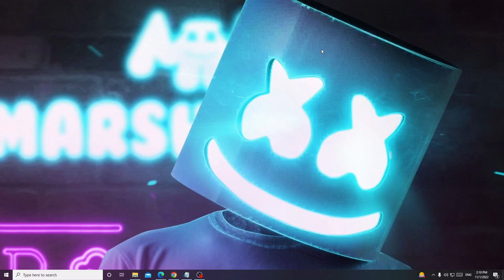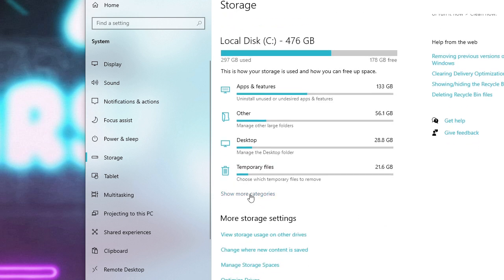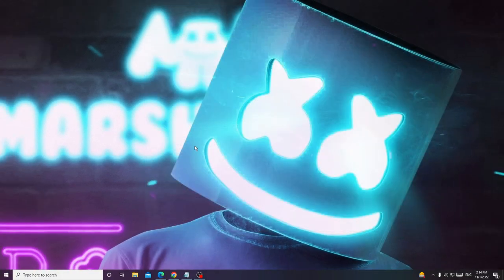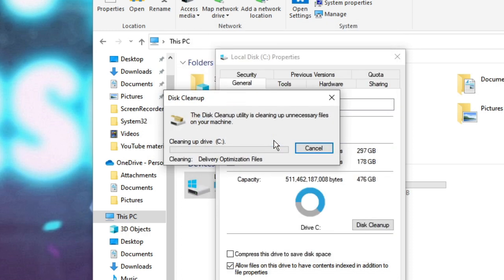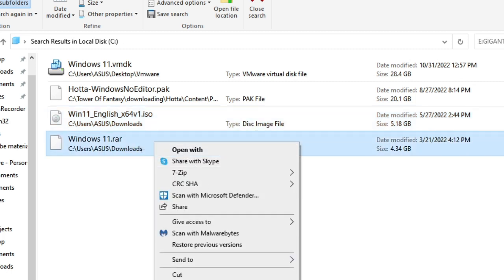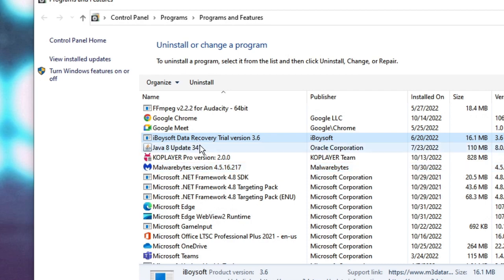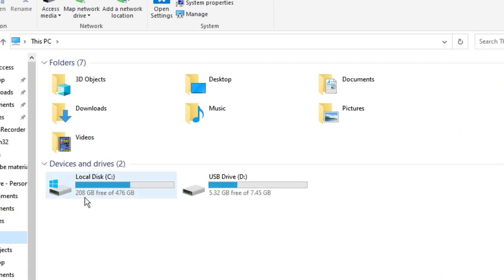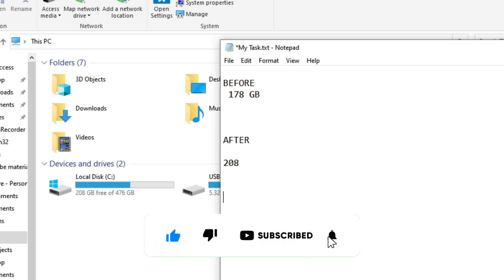How To FREE Up 30GB+ of Disk Space on Windows 10/11 in Just 1 Minute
You can free up C drive disk space up to 150 GB

Timestamps
00:00 - Intro
00:31 - Check Current Disk Space
01:05 - Free up Disk space from Windows Storage
03:13 - Delete temp, %temp%, and Prefetch
04:20 - Run Disk Cleanup
04:53 - Find and Delete Heavy Files
06:48 - Optimize Drive
07:20 - Uninstall Unused Apps and Programs
08:30 - Delete unwanted files
09:38 - Empty Recycle Bin

☑ Watched the video!
☐ Liked?

How do I free up disk space on Windows 11?
How do I free up disk space quickly?
What is taking up space on my hard drive Windows 11?
how to free up space on windows 11 c drive
free up disk space
disk cleanup
how to free up space on windows 10
disk cleanup windows 10
my c drive is full without reason windows 10
how to free up space on c drive
how to get more disk space on windows 11